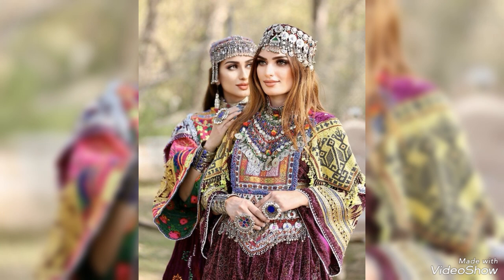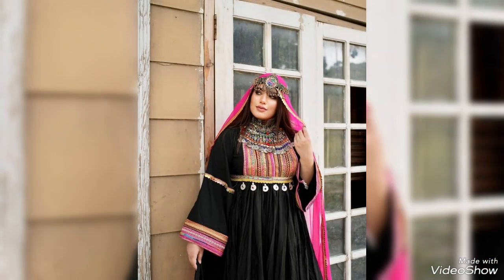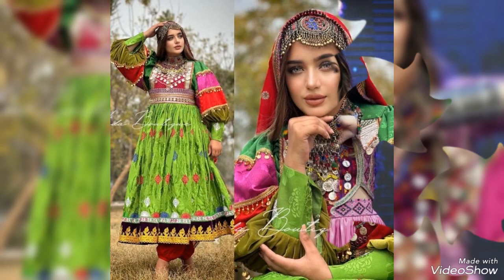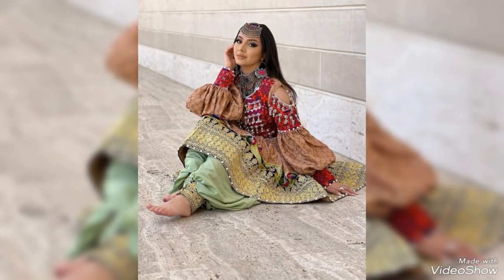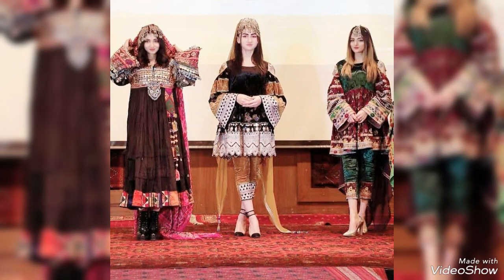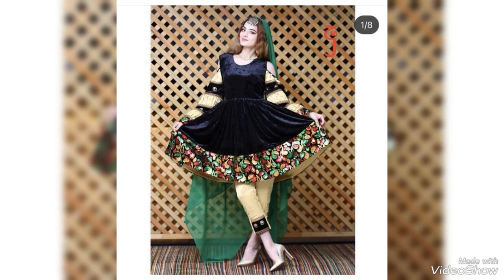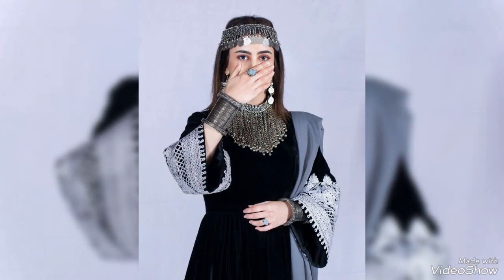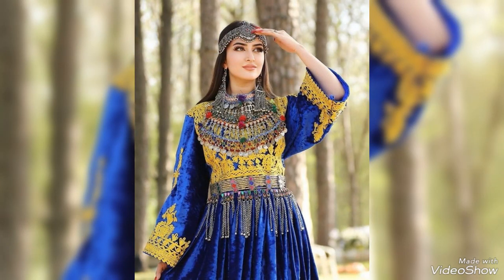Afghani froks||Afahgan dress||Afahgan clothes||Afahgan tridational clothes||Afahgani outtfits